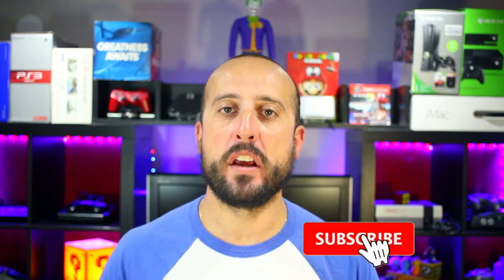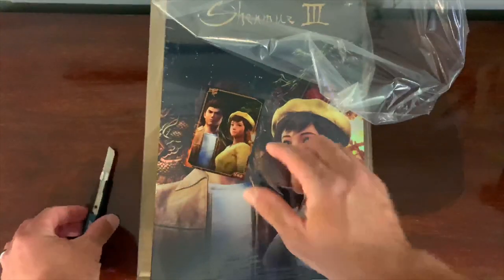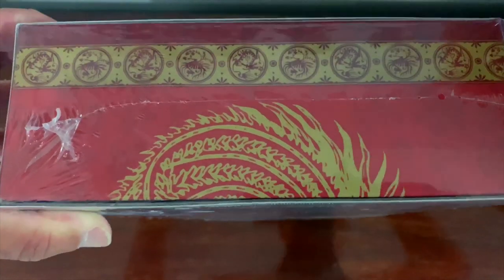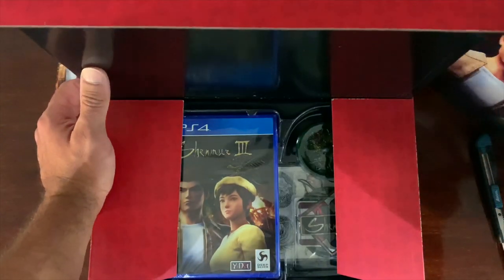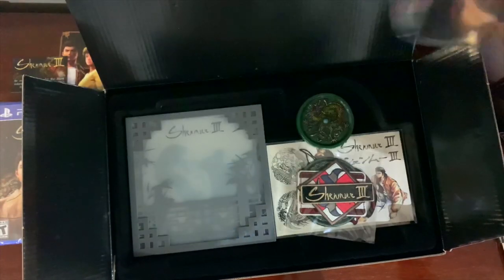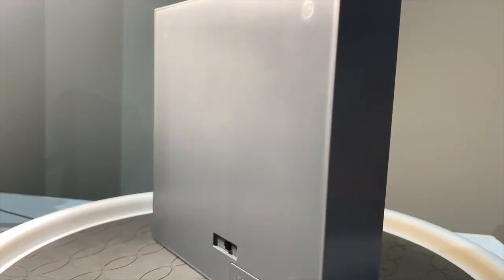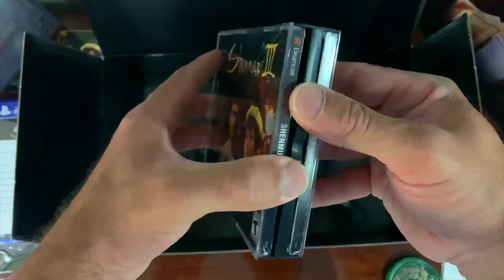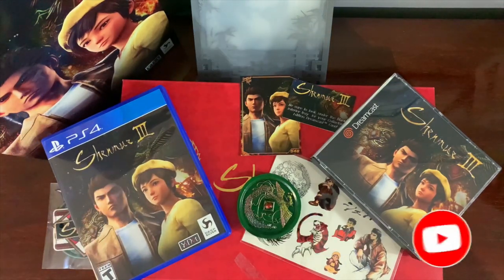Shenmue 3 LIMITED RUN Collectors Edition Unboxing | The Retrollectors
18 years is a long wait for anything. Shenmue fans on the Sega Dreamcast know that a much needed sequal to the HUGE cliffhanger that Shenmue 2 offered was a hope and a dream. Shenmue 3 is LIMITED RUNS 200+ release to date and have made sure that long running fans have a beutiful piece to their collections.